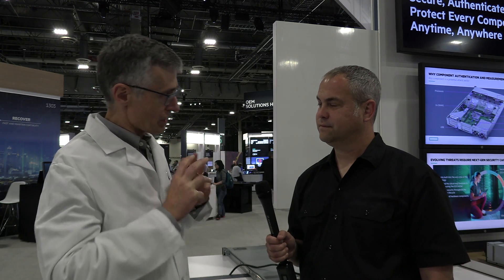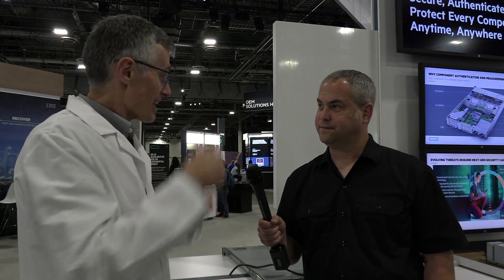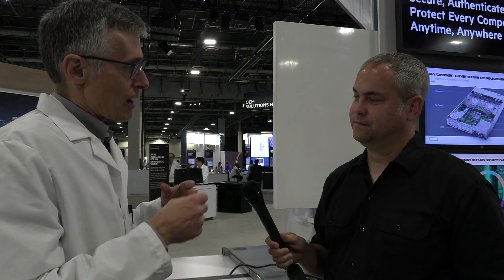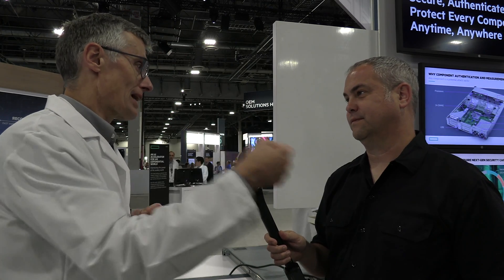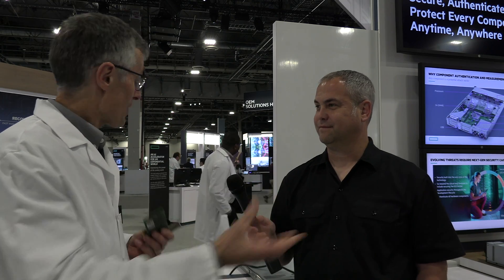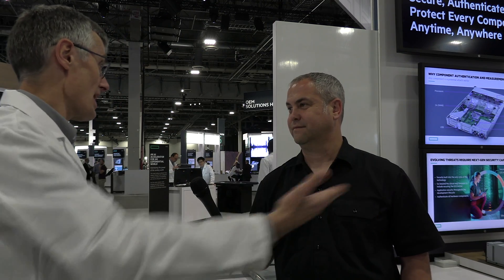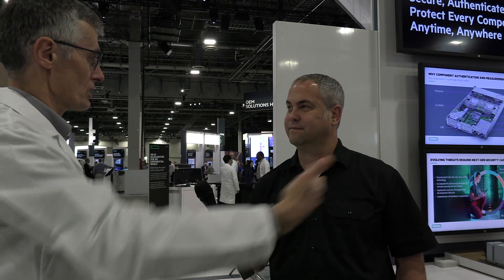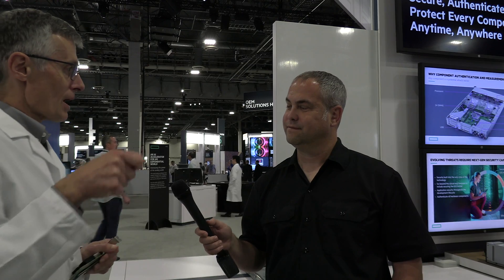Evolving Server Security to Deal with Complex Cyber Security Threats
As security threats become more complex and evolve over time, it is necessary for security counter measures to evolve with them. Some estimates suggest that cyber security crime will cost upwards of six trillion dollars by 2021. In this interview from HPE Discover 2019, Nigel Edwards of Hewlett Packard Labs explains how they are expanding the silicon root of trust up the stack, enabling automated infrastructure security, and making every component within a server trustworthy from the manufacturing floor to live deployment.